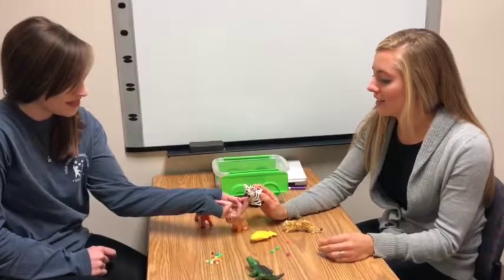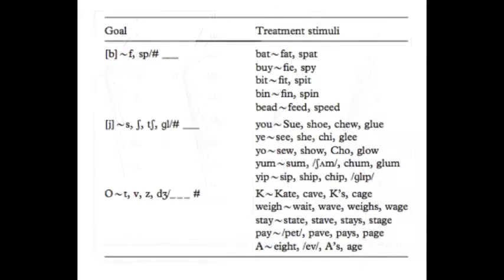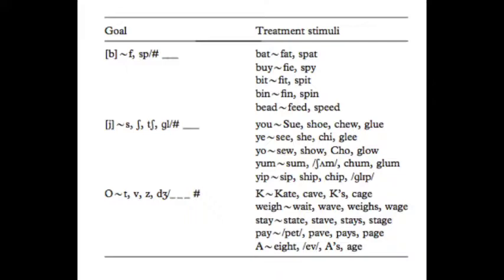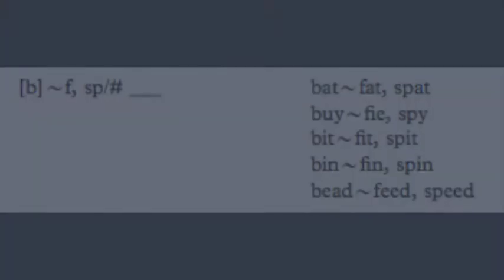COSD 604: Multiple Oppositions Video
This video was made as part of a class project and is not intended as a guide for professional intervention.